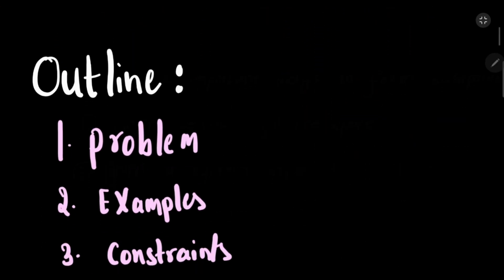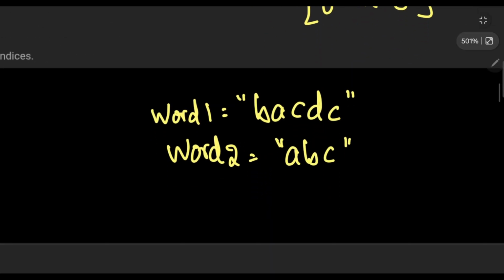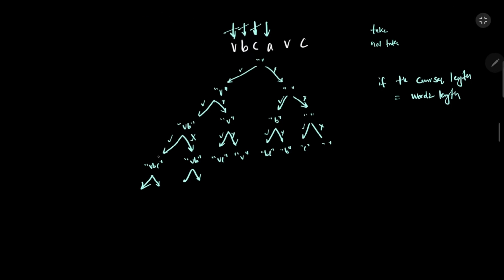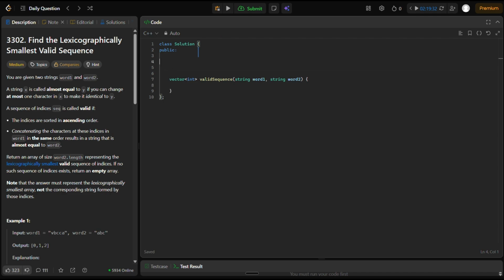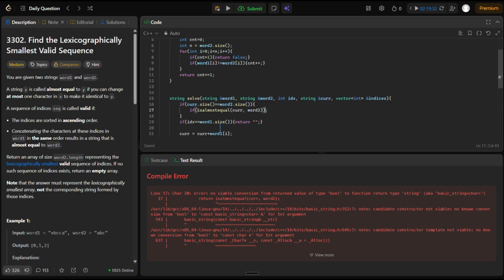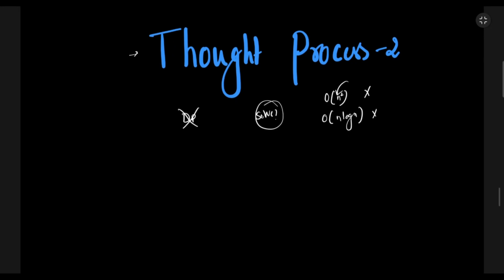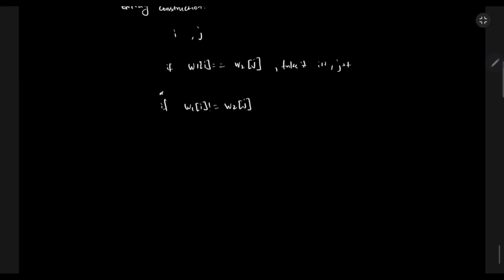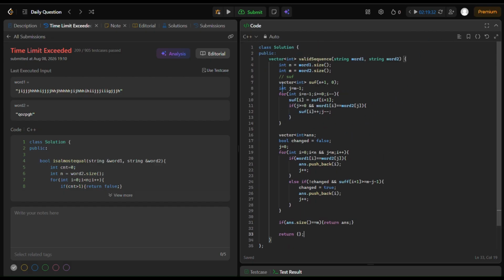Leetcode 3302. Find the Lexicographically Smallest Valid Sequence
Leetcode 3302. Find the Lexicographically Smallest Valid Sequence, we will sovle this using greedy not dp